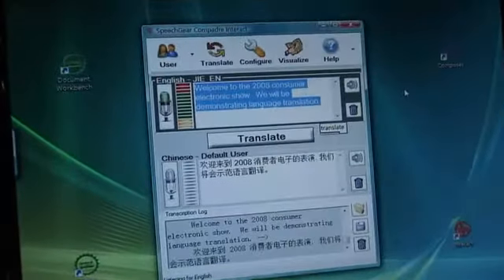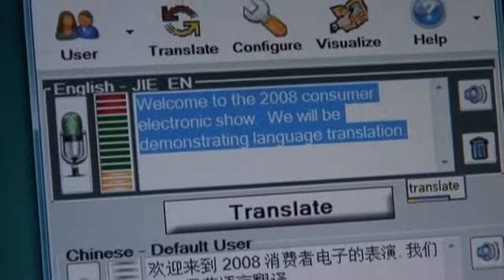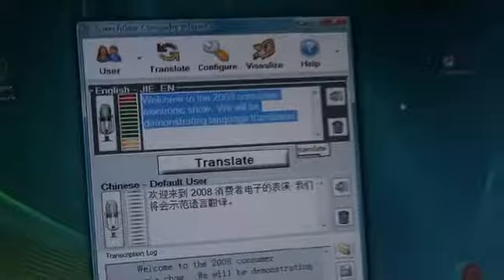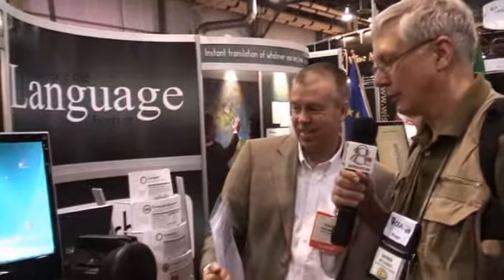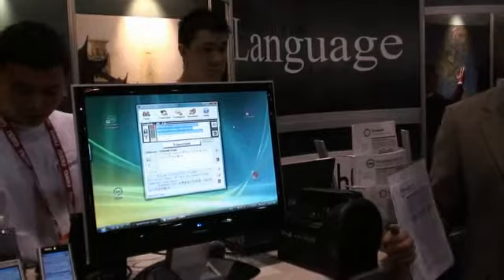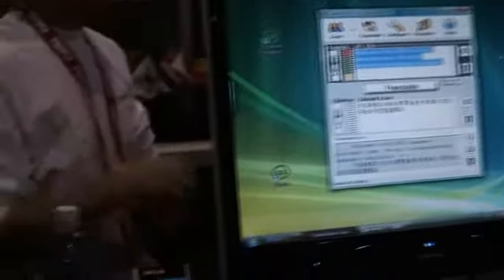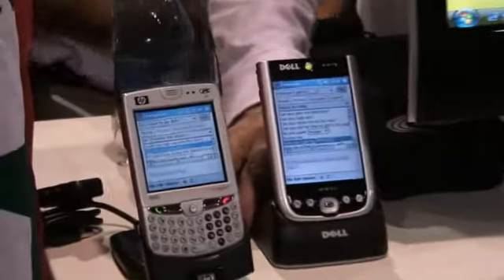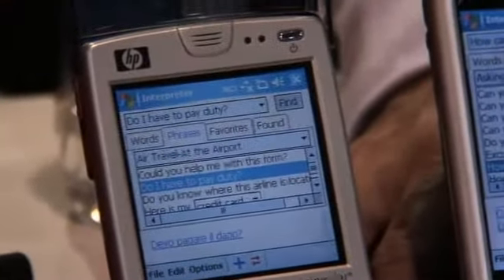CES 2008 SpeechGear Language Translation Software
SpeechGear is a company that is very innovative for their language translation software. They are the experts in translating nearly anything and use military technology to translate the spoken word. Having talked to them in 2007 they have came a long way with their products.

I thought translating text was hard these folks take it to a whole new level. This is a series of software products that run on windows mobile operating systems or a standard windows machine. A cool new product they have introduced is called Compadre which is a series of five modules.

Compadre Interact™ is the ultimate in bi-directional interactive language translation: you speak to the system, it repeats what you said in a different language. Compadre:Interpreter™ is the next generation of PDA translator, Compadre:Document™ provides quick and accurate translations of Microsoft Office files such as PowerPoint presentations and Word documents. Compadre:Camera™ translates anything you see. Any text that you can scan or take a picture of -- signs, menus, documents and more -- is translated in seconds. Compadre:Composer™ provides a common translation engine for the entire Compadre product line.

This company is delivering some very cool translation software. If you want more information on SpeechGear and info on future special offers please